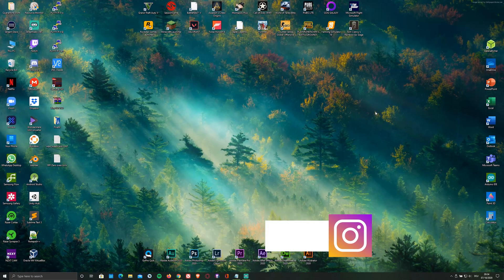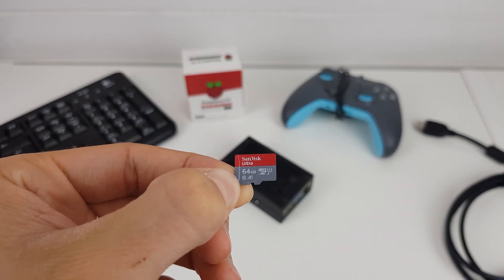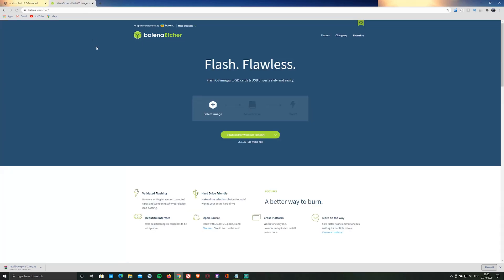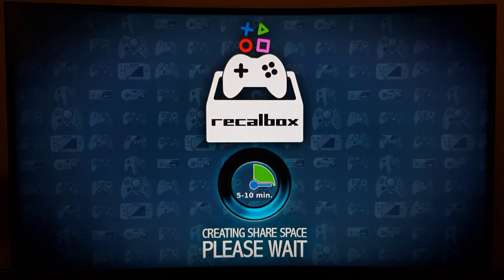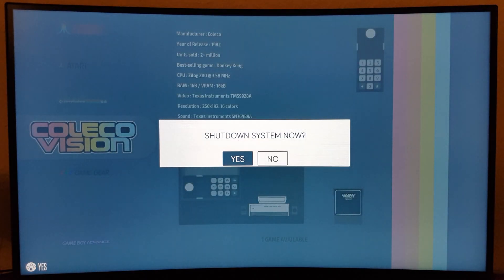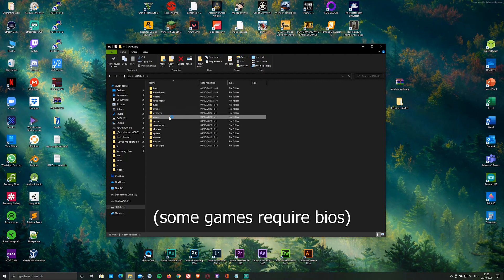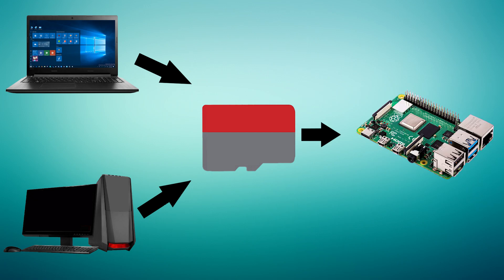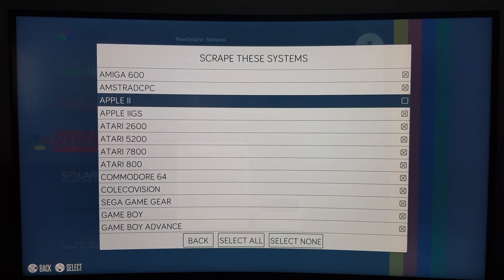Recalbox for the Raspberry Pi (3, 3B+ & 4)|How to install, setup & transfer games| FULL GUIDE |By TH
Hey guys, today I´m going to show you how to install, setup & transfer your games to RecalBox on your Raspberry Pi 3B, 3B+ & 4.
Recalbox is an awesome retro emulator for your Pi with a couple of cool features like a share partition which allows you to easily add games to your micro SD card. It´s incredibly easy to use and a must have OS for any retro/emulation fan.

Power supply
Recommended case